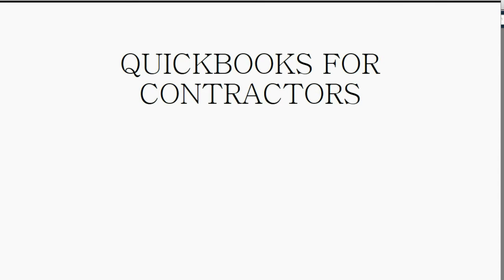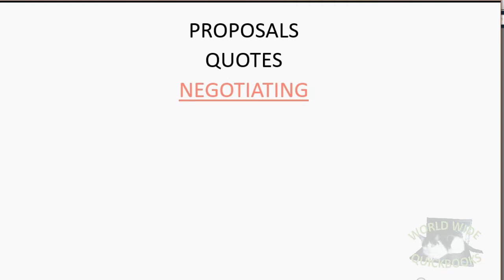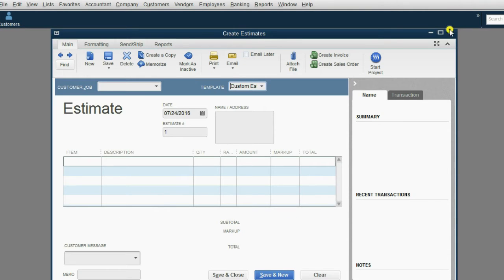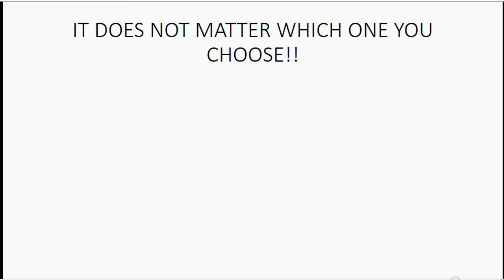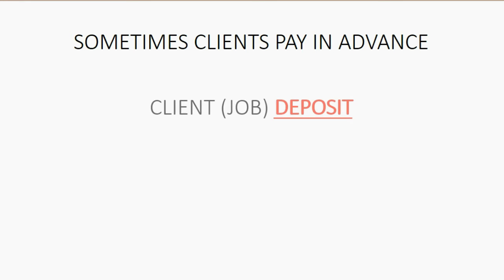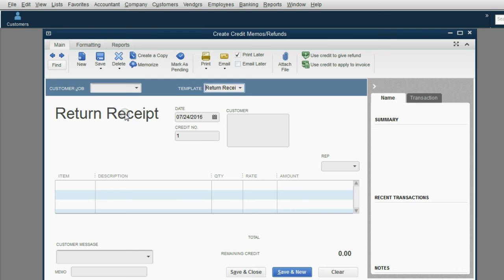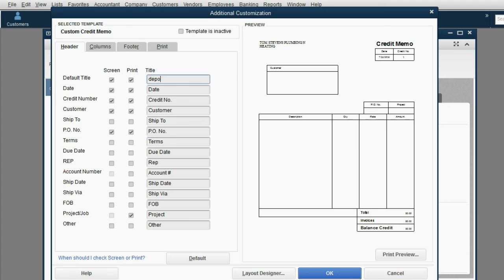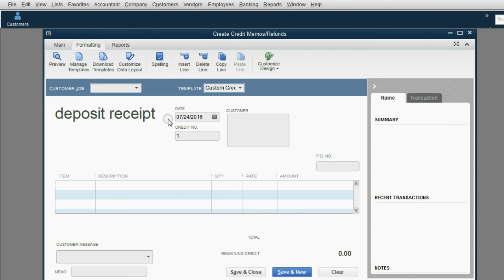QuickBooks Contractors Proposals, Quotes Document Templates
In this QuickBooks For Contractors Training Tutorial, you will learn about Quotes, Proposals and Estimates. They are all documents that help you negotiate with the clients as you describe what you will do for them and for how much. They are not transactions. They are documents that future transactions will be based on. The only one that QuickBooks desktop provides is an estimate. You can customize the document template in QuickBooks desktop so that the estimate says “quote” or “proposal”. However, the final estimate is the document QuickBooks uses as the main contract document. This is what the percent compete, and progress invoice reports will be based on. You can change document template to become any of those 3 and this video will show you how to customize document templates in QuickBooks desktop. You can also customize the template of a credit memo to become a “deposit receipt” for any time a client pays a job deposit before you start work on their contract.